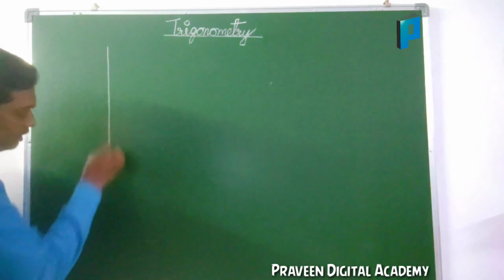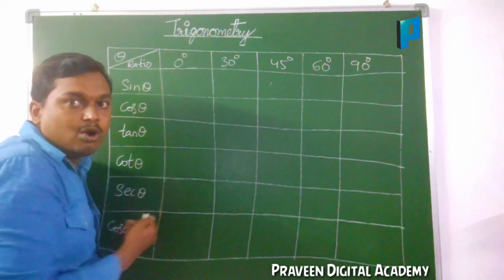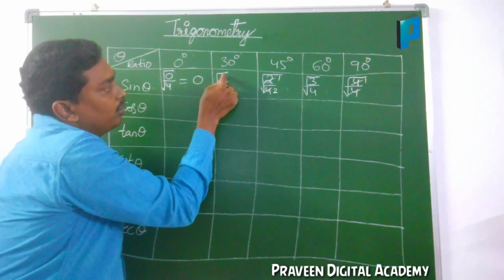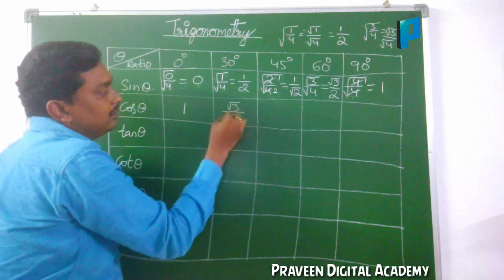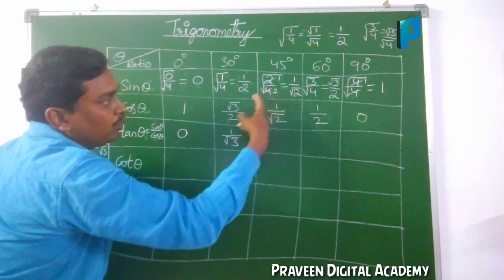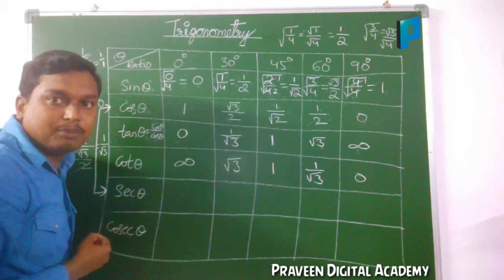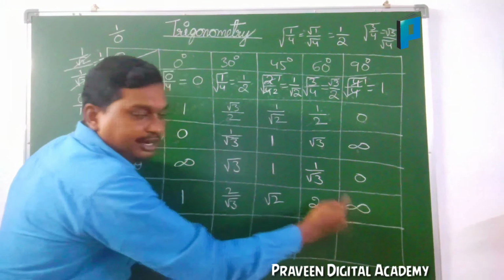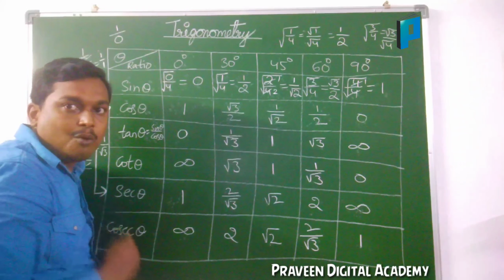Trigonometry Part-3 | Trigonometry Table Trick | Class 9 | Class 10 | Class 11 | Class 12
In this video, we are going to explain:

 👉 Proves Of Trigonometric Table